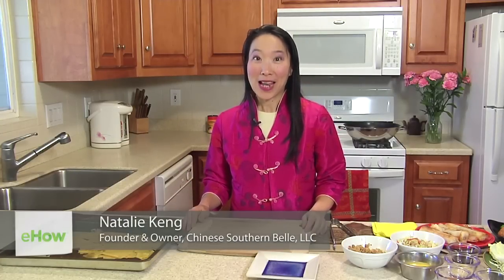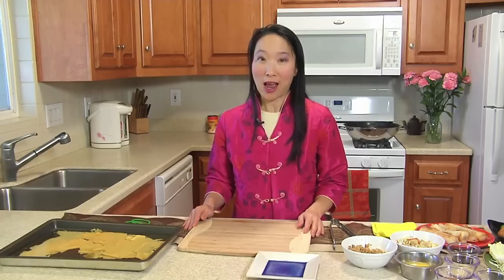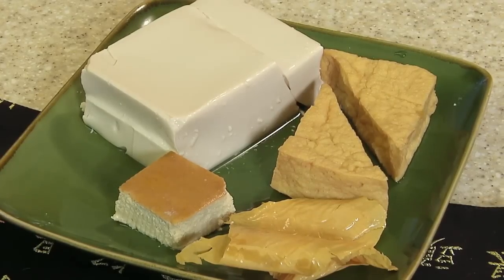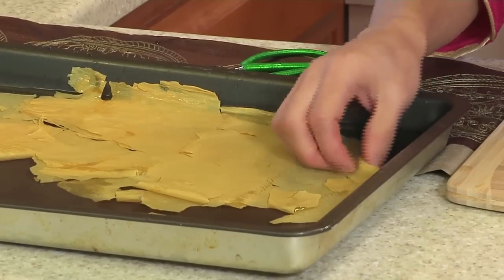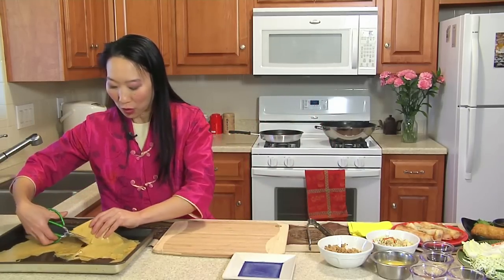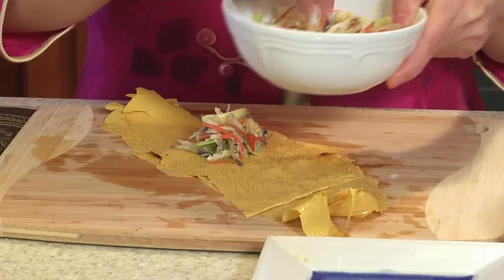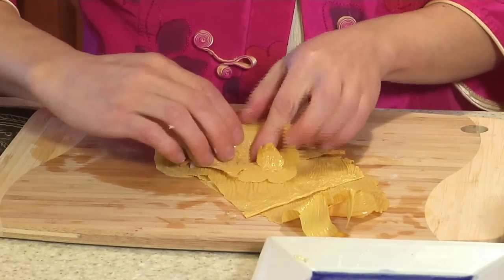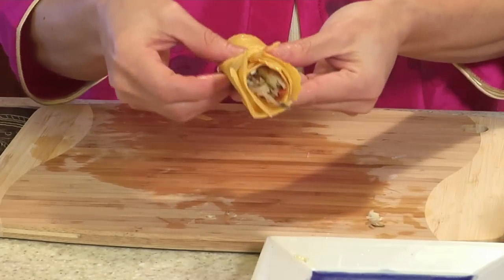How to Make Egg Rolls With Tofu Skin : Chinese Food at Home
When making egg rolls with tofu skin, you're always going to need to keep a few helpful pointers in mind. Make egg rolls with tofu skin with help from a multicultural marketing consultant, writer and entrepreneur in this free video clip.

Expert: Natalie Keng
Bio: Natalie Keng is the Founder/Owner of Chinese Southern Belle, LLC, and is a multicultural marketing consultant, writer and entrepreneur.

Series Description: You don't have to order out every time you want to enjoy some delicious Chinese food. Make Chinese food at home with help from a multicultural marketing consultant, writer and entrepreneur in this free video series.